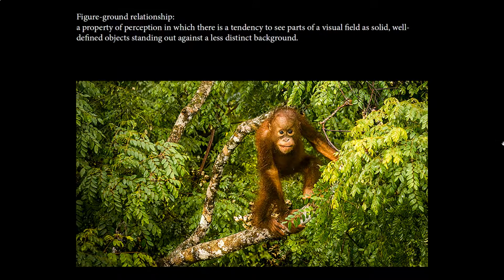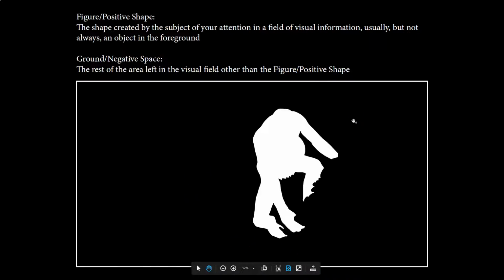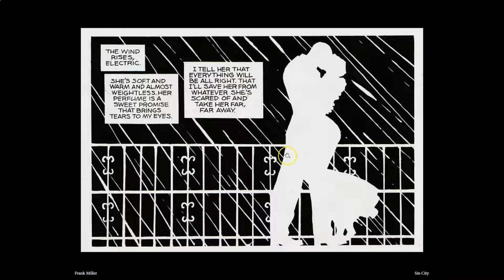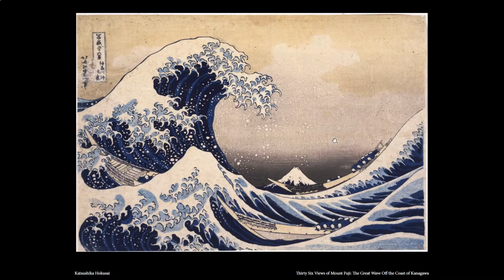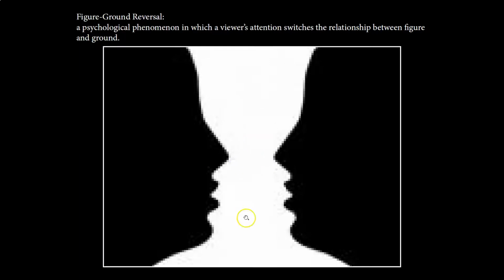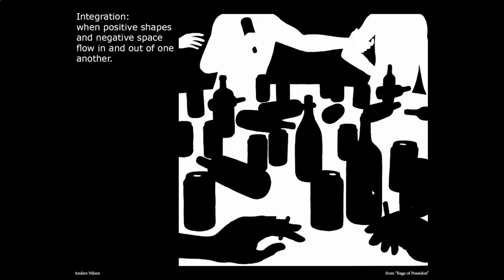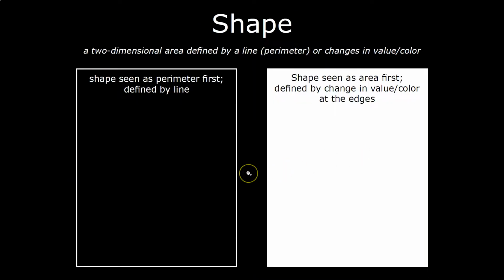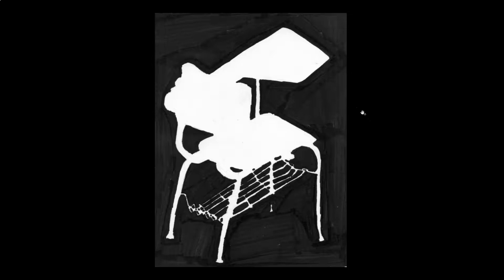DRAWING 101 - Lesson 27 - Shape